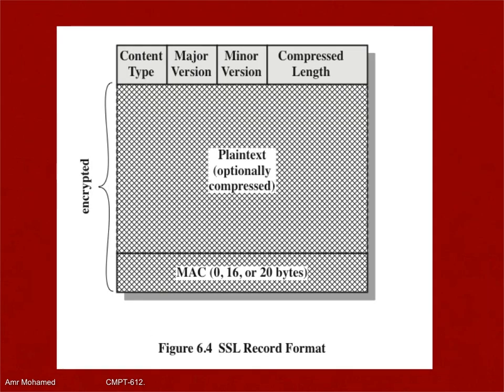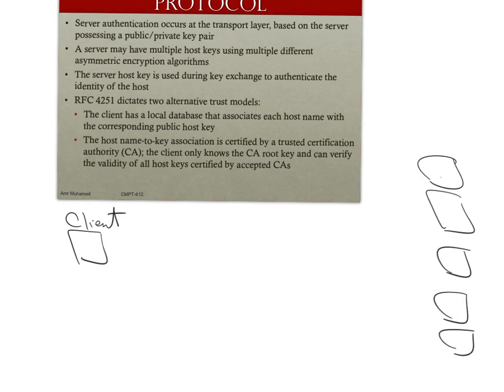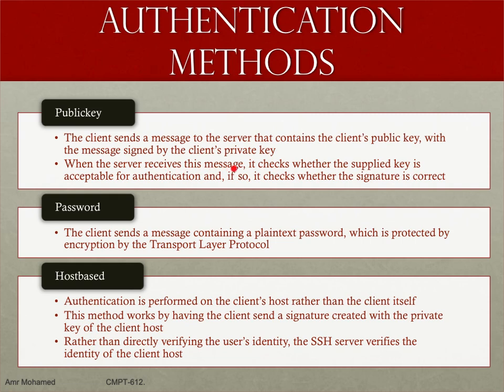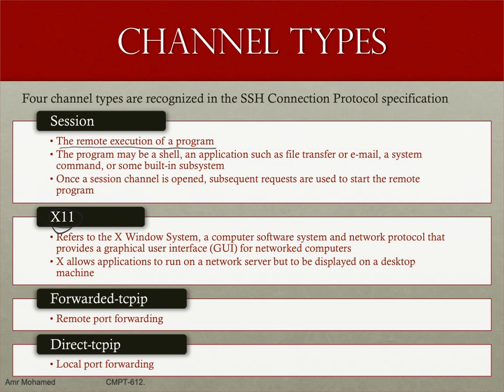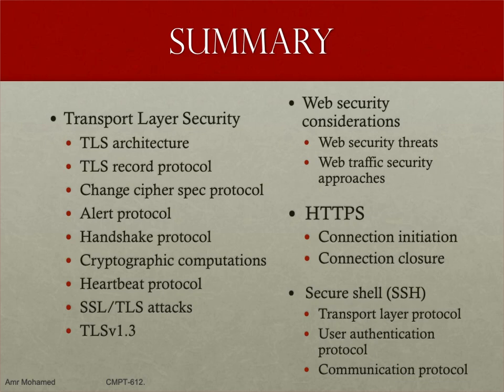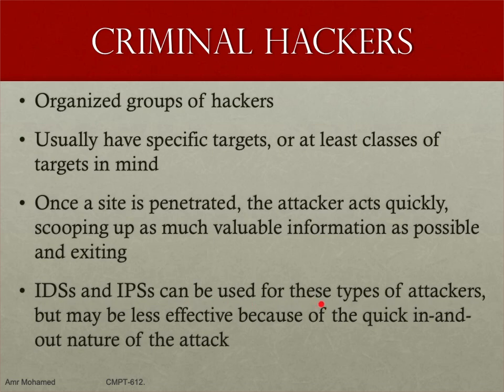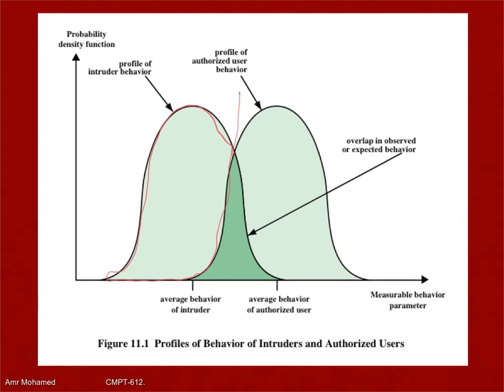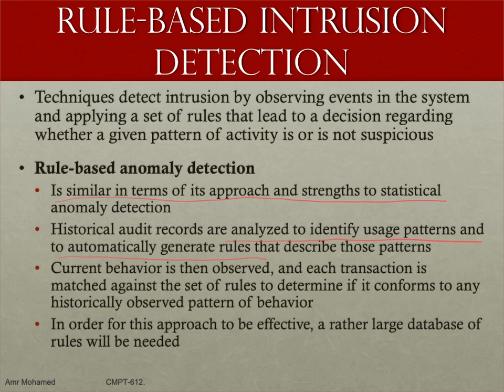CMPT-2024-04-17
00:00:00 Slide 1
00:00:40 Slide 2
00:02:14 Slide 3
00:02:15 Slide 4
00:02:16 Slide 5
00:02:17 Slide 6
00:02:17 Slide 7
00:02:18 Slide 8
00:02:19 Slide 9
00:02:19 Slide 10
00:02:20 Slide 11
00:02:21 Slide 12
00:02:21 Slide 13
00:11:03 Slide 14
00:15:19 Slide 15
00:19:32 Slide 16
00:24:47 Slide 17
00:27:31 Slide 18
00:29:43 Slide 19
00:31:01 Slide 20
00:35:18 Slide 21
00:46:28 Slide 22
00:47:57 Slide 23
00:57:32 Slide 24
00:59:28 Slide 25
01:01:06 Slide 26
01:03:03 Slide 27
01:05:27 Slide 28
01:10:39 Slide 29
01:14:02 Slide 30
01:18:44 Slide 31
01:23:21 Slide 32
01:25:16 Slide 33
01:29:48 Slide 34
01:31:27 Slide 35
01:34:41 Slide 36
01:36:37 Slide 37
01:45:23 Slide 38
01:47:43 Slide 39
01:50:42 Slide 40
01:53:43 Slide 41